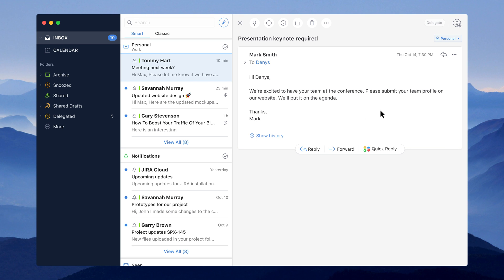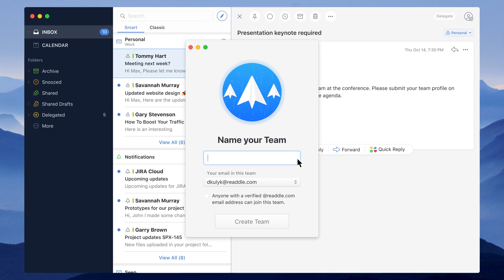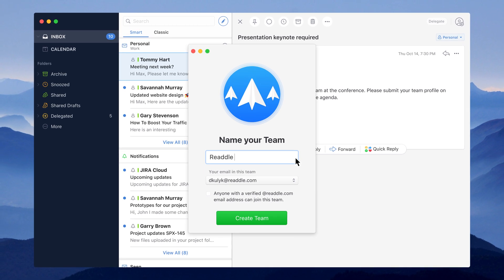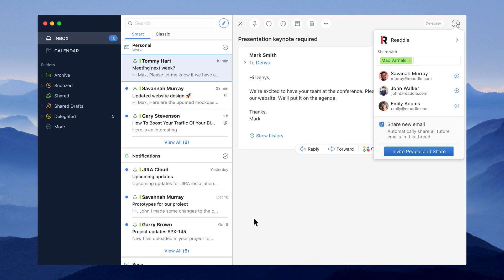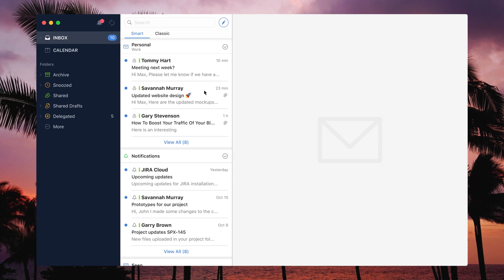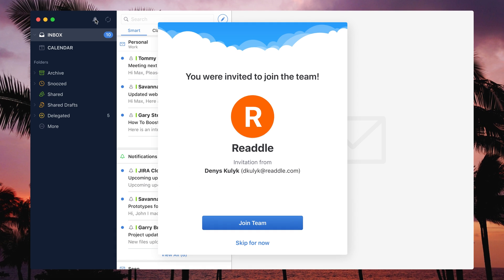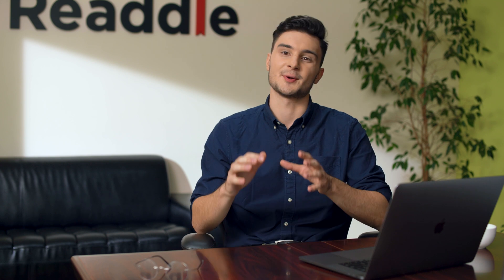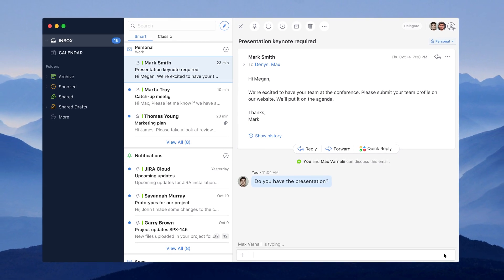How to create a team in Spark – Spark for Teams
Be better with email as a Team: private inline comments, shared emails and drafts reinvent the way we use email. Create, comment, share and get work done as a team.